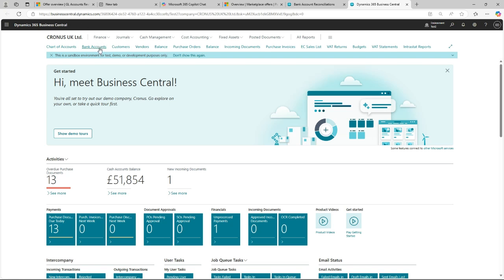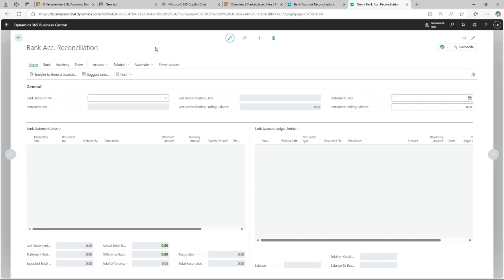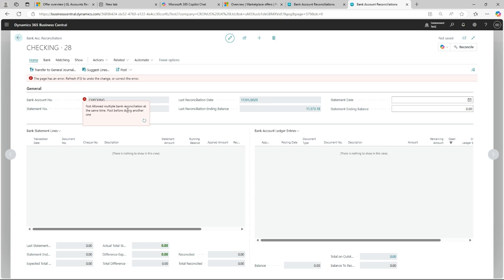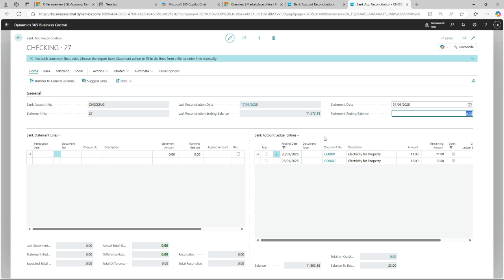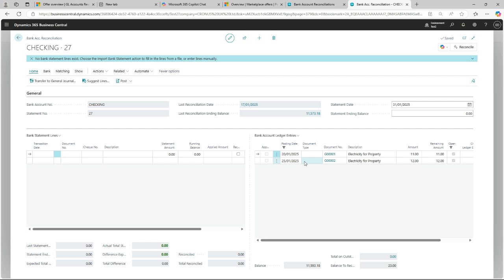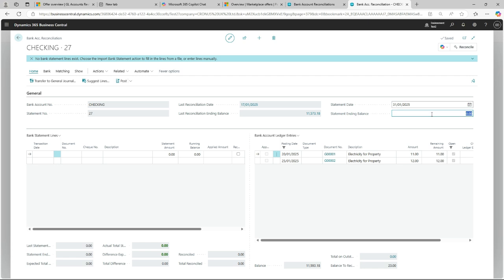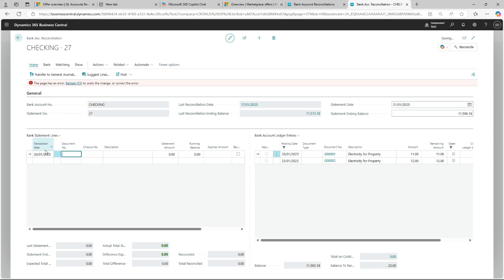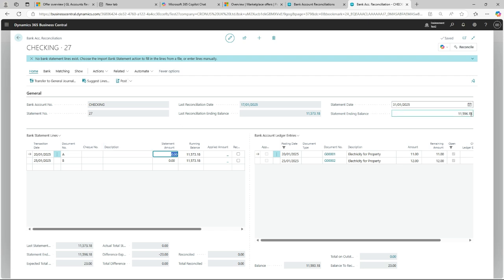Intuitive Bank Reconciliation How